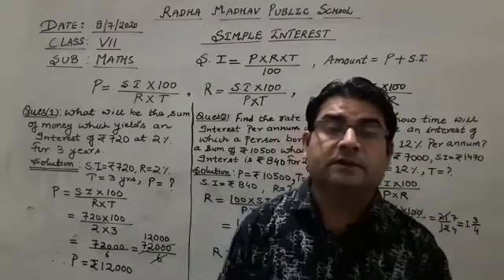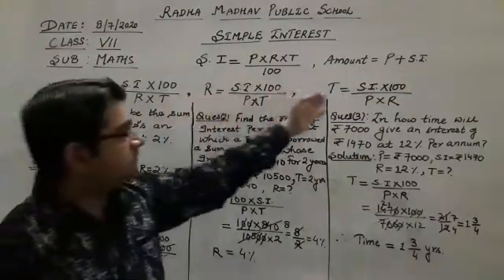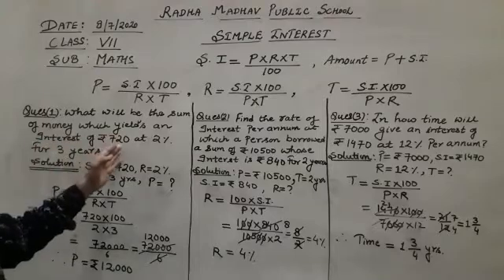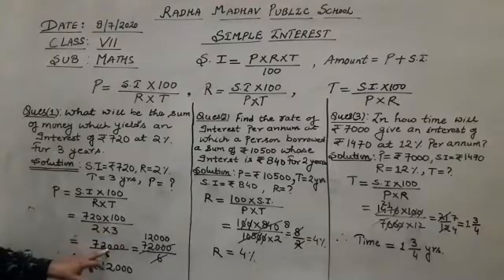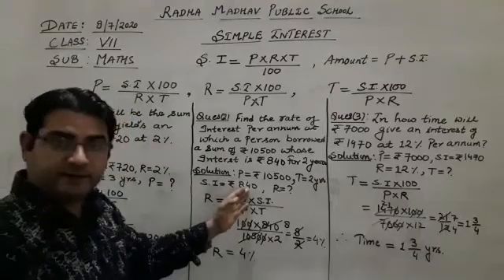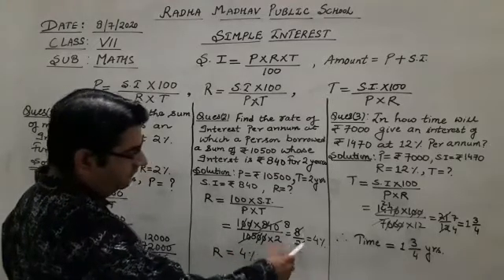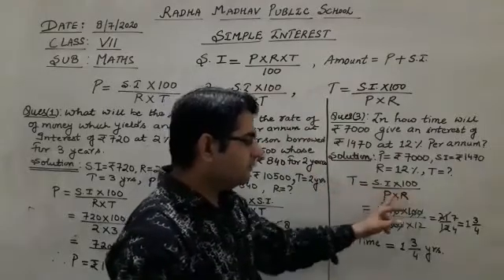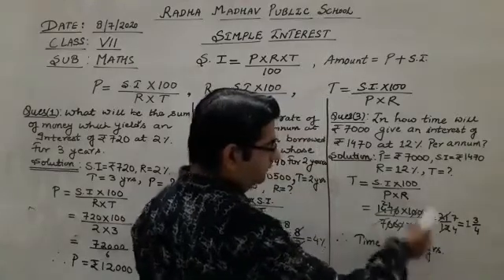CLASS VII MATHS SIMPLE INTEREST LECTURE 2